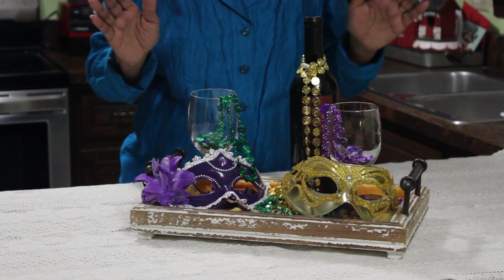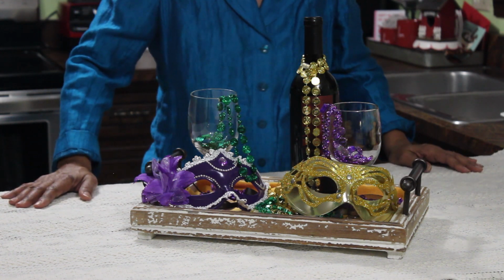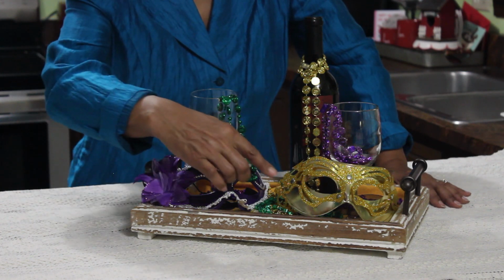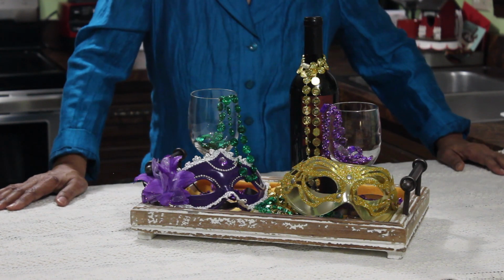Mardi Gras 2019 | Mardi Gras Tray Challenge 2019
In Mardi Gras 2019 | Mardi Gras Tray Challenge 2019  Denise of This and That with Denise Jordan gets ready for Fat Tuesday New Orleans style in this Mardi Gras Tray Challenge.  Mardi gras beads and a mardi gras mask in mardi gras colors were essential for the challenge. Mardi Gras Tray Challenge 2019 is hosted by The Feathered Cottage with Dee and Bitty Boo Brown.

Once you're in Amazon, if you don't want to buy this, just search for whatever you want. You can search and shop as usual.

This and That with Denise Jordan is a family friendly, life style channel that teaches women to make wise home, health, and beauty decisions.. That being said, she addresses cooking, cleaning, laundry, planning, and health and beauty. Her favorite subscription box service is Glossybox .

About this family friendly video:
This video is done as part of the Mardi Gras Tray Challenge 2019 hosted by The Feathered Cottage with Dee and Bitty Boo Brown. Content includes how to style a tray for mardi gras, mardi gras decor, and traditional mardi gras colors.  We're going to turn it up for Fat Tuesday New Orleans style.